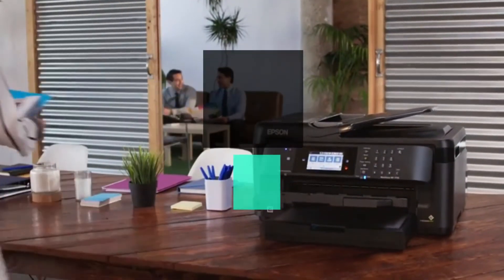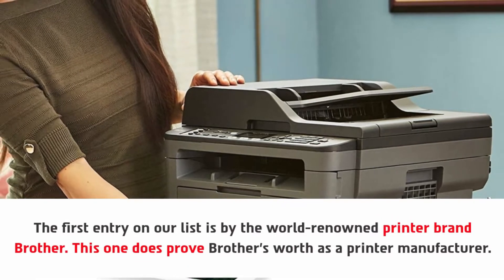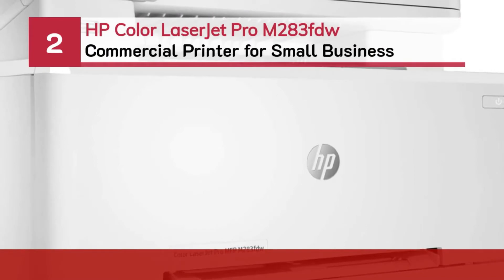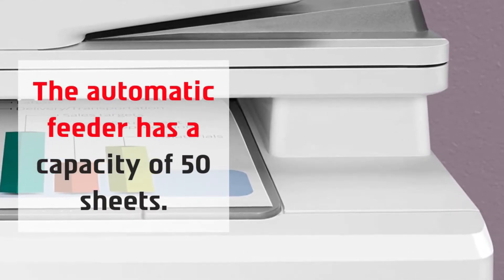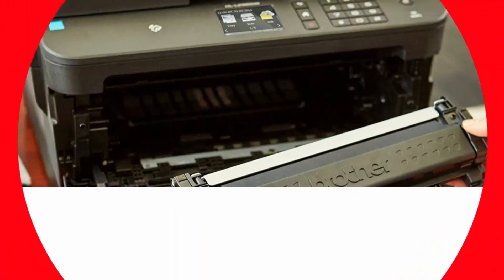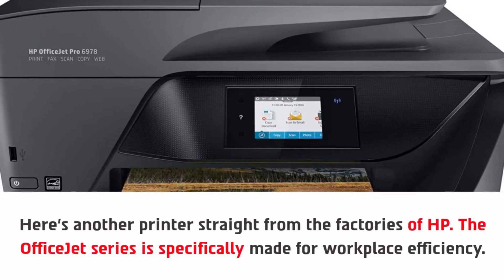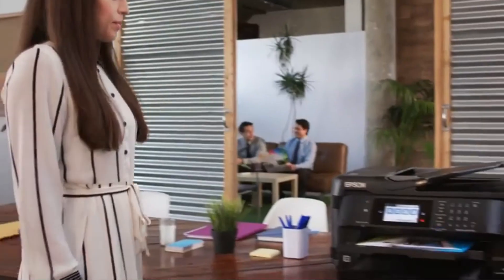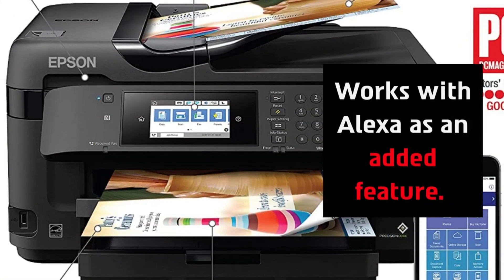Best Commercial Printer for Small Business - Top 5 Finest Products Reviewed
Are you thinking of buying the best Commercial Printer for Small Business? Then the video will let you know what is the best Commercial Printer for Small Business on the market right now.

👉1 – Brother Monochrome Laser Compact All-in-One Multifunction Printer
👉2 – HP Color LaserJet Pro M283fdw Wireless All-in-One Laser Printer
👉3 – Brother Compact Monochrome Laser Printer
👉4 – HP OfficeJet Pro 6978 All-in-One Wireless Printer
👉5 – Epson WorkForce WF-7710 Wireless Wide-Format Color Inkjet Printer

Initially, they have worked with tons of traditional Best Commercial Printer for Small Business. However, finally, they narrow down the list with the five top-notch products by considering the design, features, usability, and overall performance.

To provide you the best Commercial Printer for Small Business in 2021, our team never forgets to check the record of the manufactures. That’s how we have chosen the best Commercial Printer for Small Business that you can rely on. Let’s dive into the video reviews to get your best desire products.